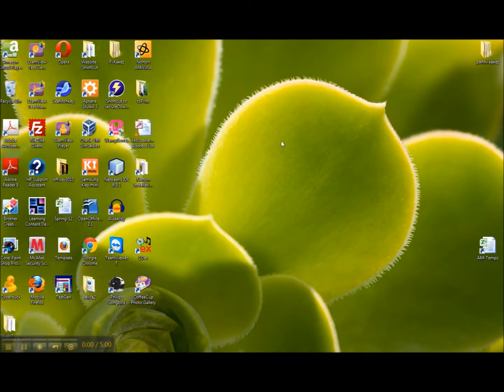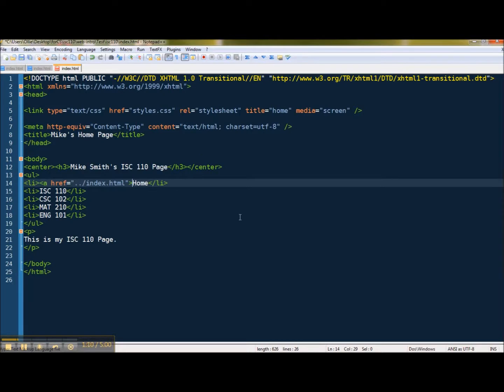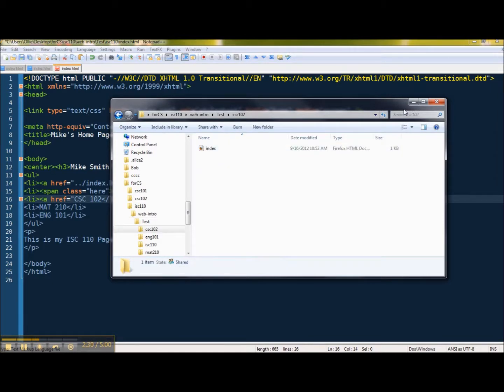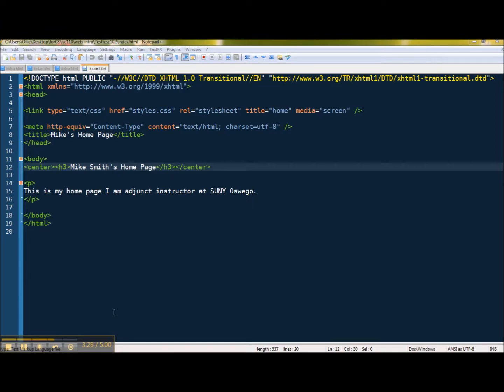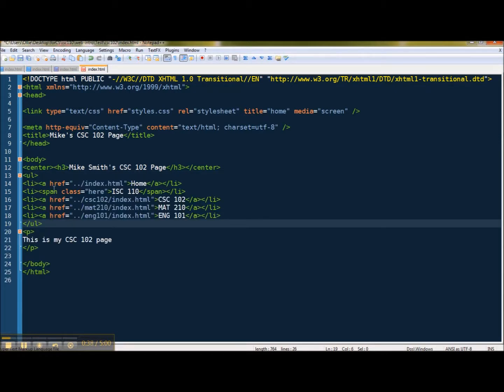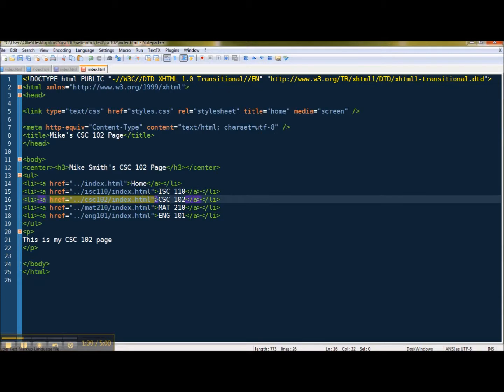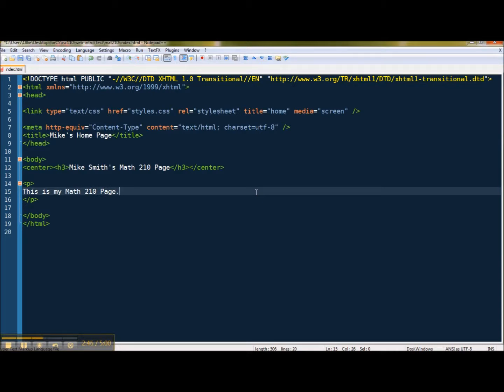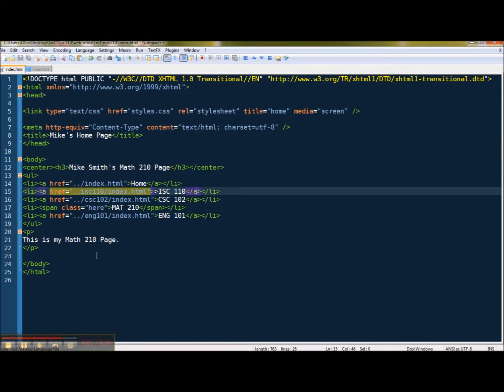make-a-web-page-part-2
How to make a web page Part 2